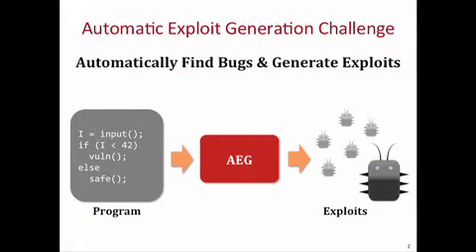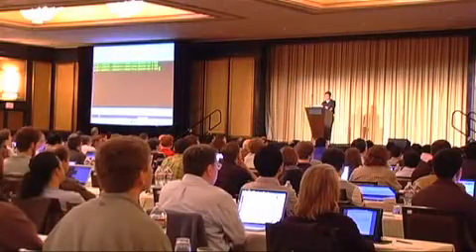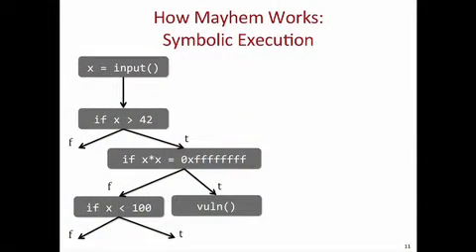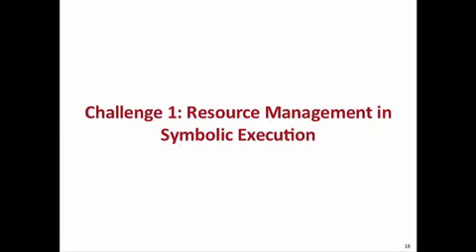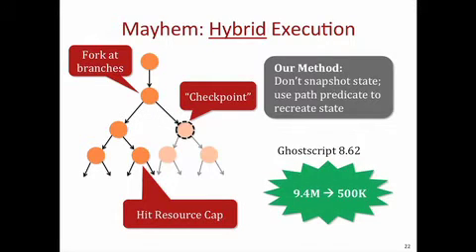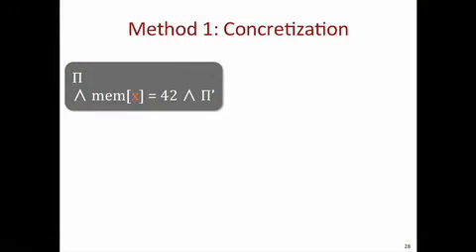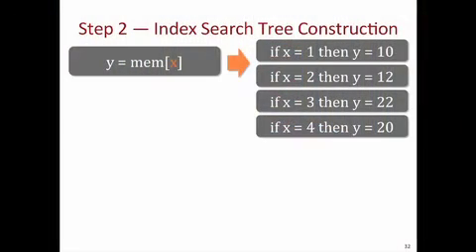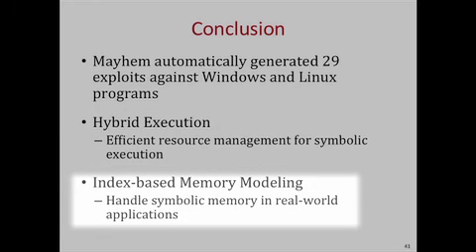Unleashing Mayhem on Binary Code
Sang Kil Cha
Presented at the
   2012 IEEE Symposium on Security & Privacy

ABSTRACT
In this paper we present Mayhem, a new system for automatically finding exploitable bugs in binary (i.e., executable) programs. Every bug reported by Mayhem is accompanied by a working shell-spawning exploit. The working exploits ensure soundness and that each bug report is security-critical and actionable. Mayhem works on raw binary code without debugging information. To make exploit generation possible at the binary-level, Mayhem addresses two major technical challenges: actively managing execution paths without exhausting memory, and reasoning about symbolic memory indices, where a load or a store address depends on user input. To this end, we propose two novel techniques: 1) hybrid symbolic execution for combining online and offline (concolic) execution to maximize the benefits of both techniques, and 2) index-based memory modeling, a technique that allows Mayhem to efficiently reason about symbolic memory at the binary level. We used Mayhem to find and demonstrate 29 exploitable vulnerabilities in both Linux and Windows programs, 2 of which were previously undocumented.